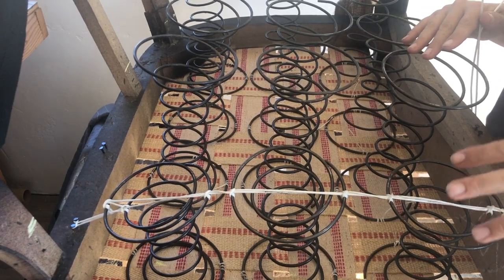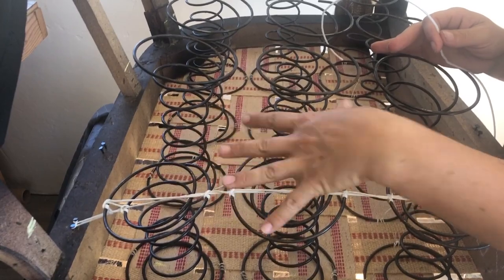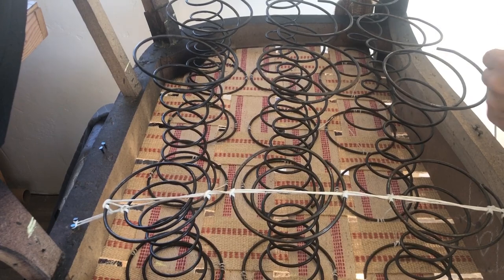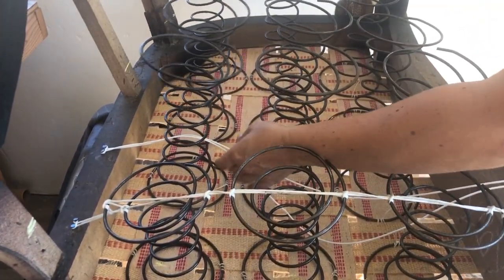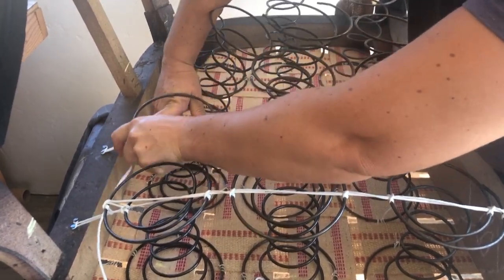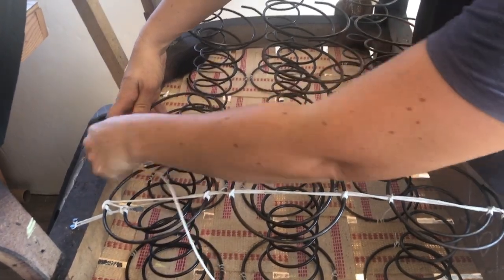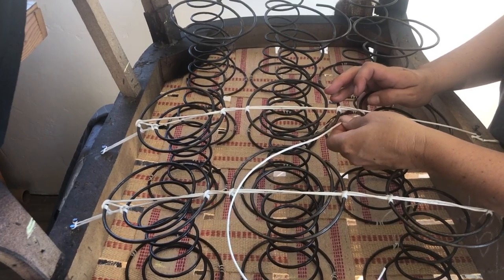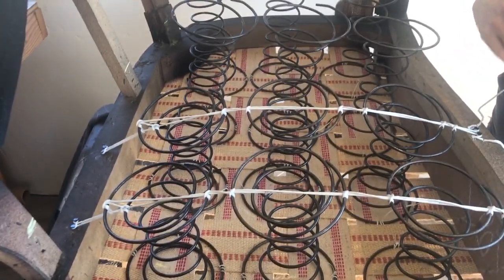Upholstery, antique furniture coil spring tying tip